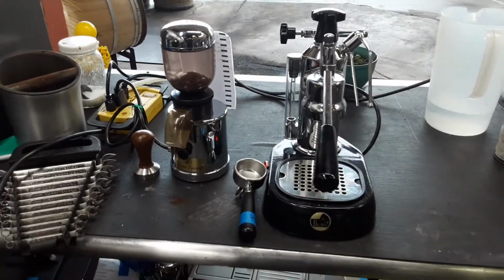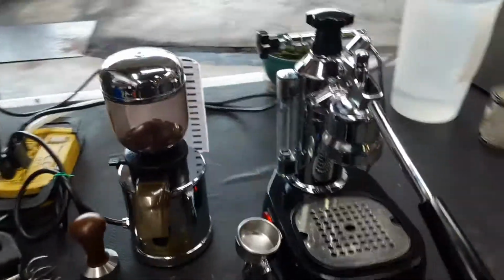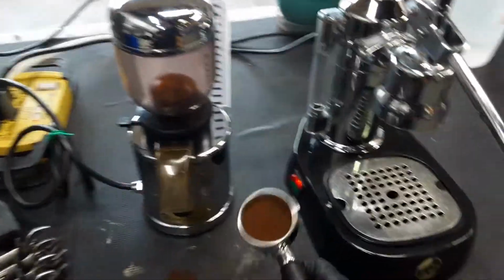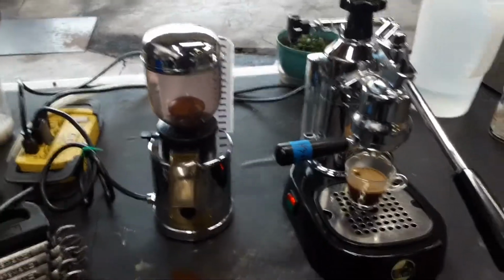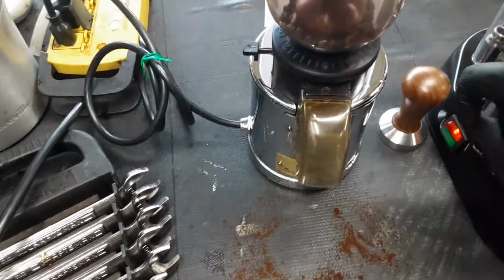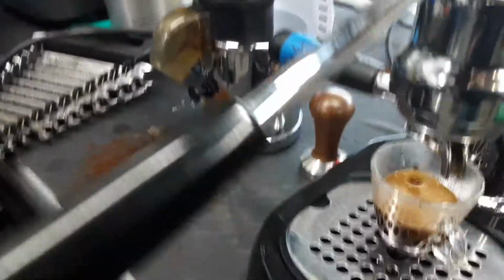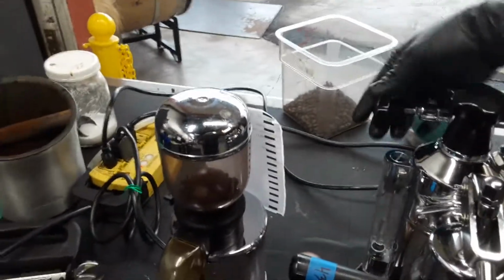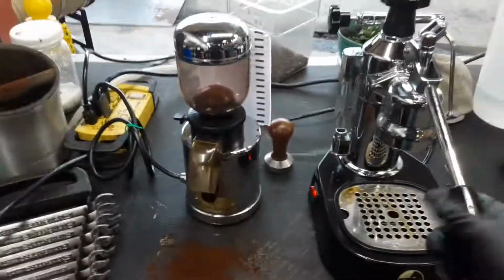Zacconi Grinder Issue — Diagnosed & Fixed | Kanen Coffee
Grinder issue on this Zacconi. After repair, here's the test showing proper grinding and operation.

🔧 Grinder not working? Our free guide covers motor issues, inconsistent grind, and static — with step-by-step fixes:
— Grinder motor stalling or not running

📋 What's in this video:
• Grinder motor or burr diagnosis
• Component repair or replacement
• Grind consistency verified after service